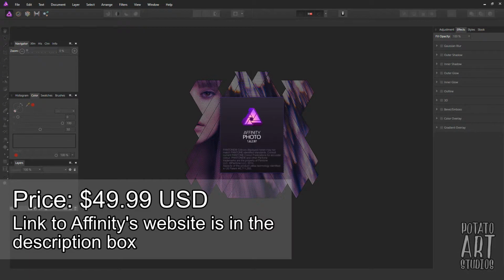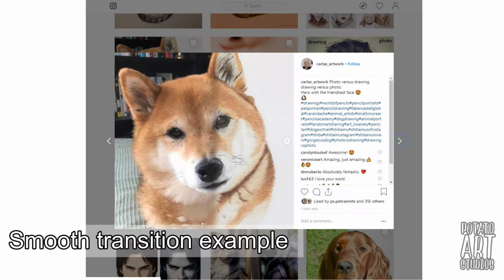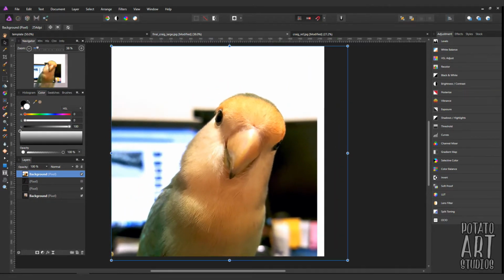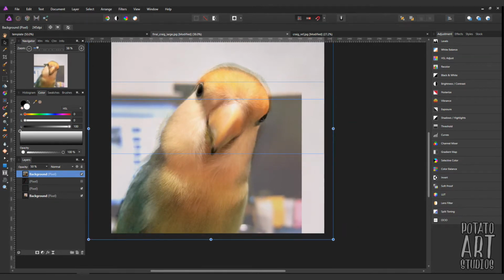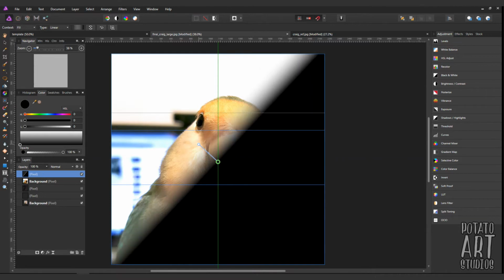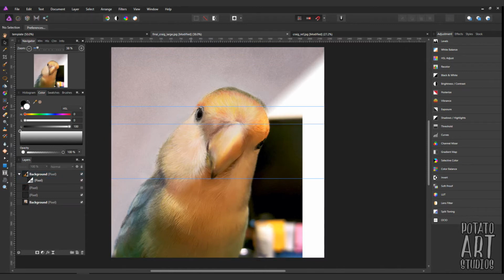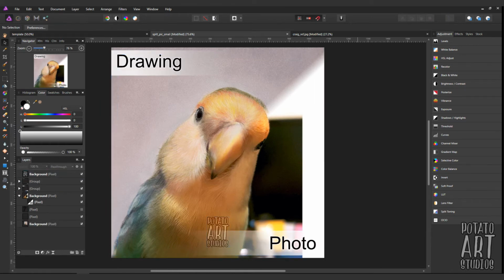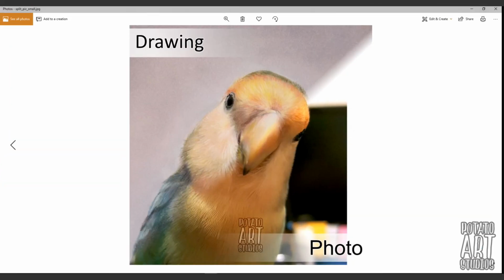How to Create Split-Pics for Instagram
Open me in full-screen to watch in HD! The small menus can be difficult to read on a phone or tablet. I recommend watching this video on a computer or laptop. Unfortunately, the screen recording software I use is unable to record my mouse location. I’ve circled specific submenus to help you see what I’m doing.

***More notes on masking***
Using masks is one of the ways you can control or hide parts of a layer. In general, a mask layer is made of black and white. Areas in black with HIDE the portion of the layer the mask is applied to. Areas in white will allow the image layer to show through.

It takes a while to get used to the concept of hiding/showing parts of your layer by essentially coloring with black or white.

Pressing “ALT” while clicking on the mask layer will show the mask layer. You can modify this layer directly by clicking on the mask preview square (located to the right of the Mask layer name) and coloring with the brush tool or gradient tool.

FYI, in my demo, the effects of the mask are inverted (I’m not sure exactly why, but it works).